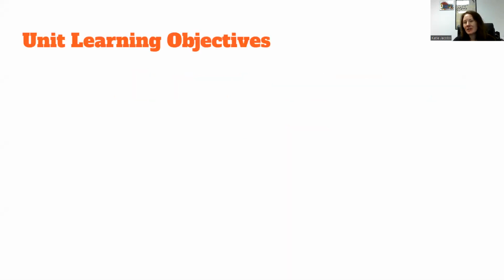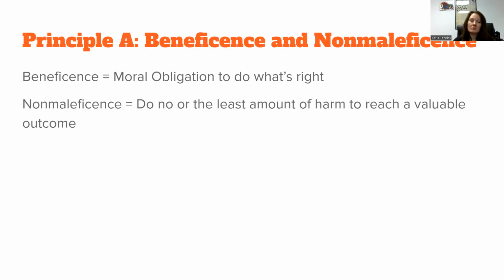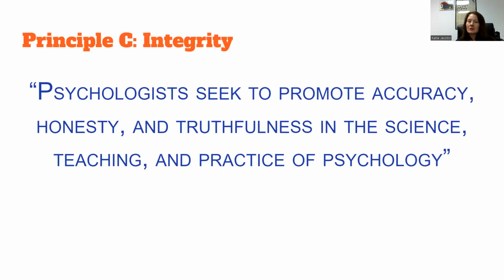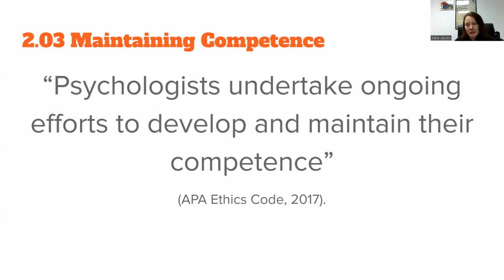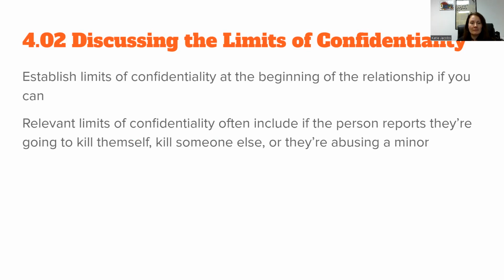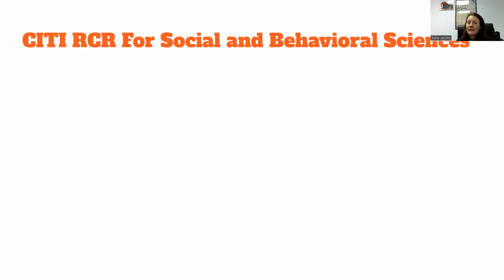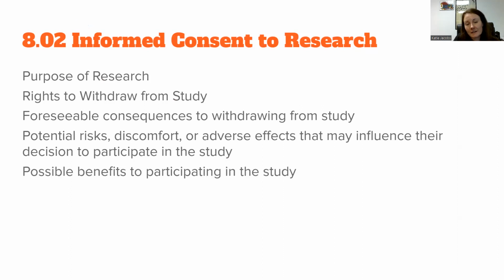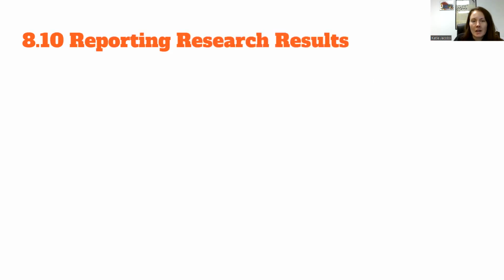PSY 3100 * Ch 3 Ethics in Behavioral Sciences